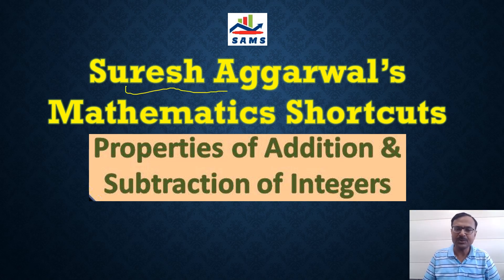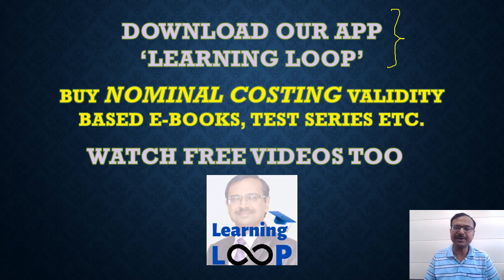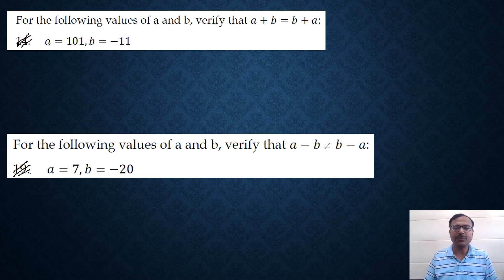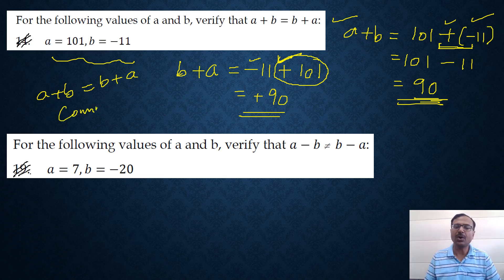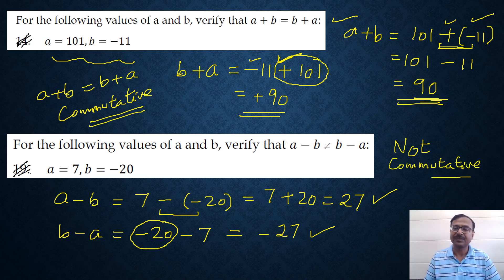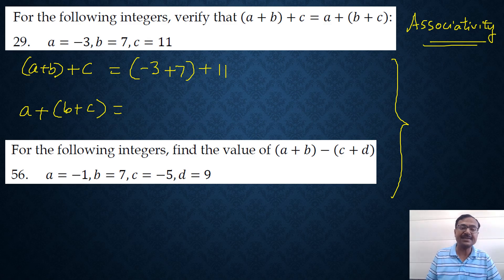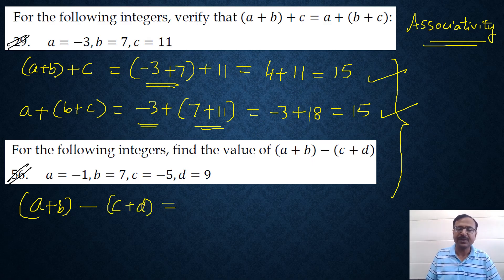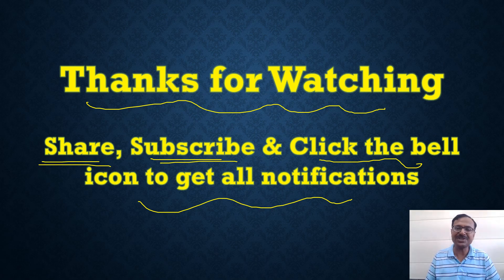Integers II Properties of Addition & Subtraction II CBSE II ICSE II Class 7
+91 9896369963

Mathematics
Integers
commutativity
associativity
distributivity
adding integers
subtracting integers
BODMAS